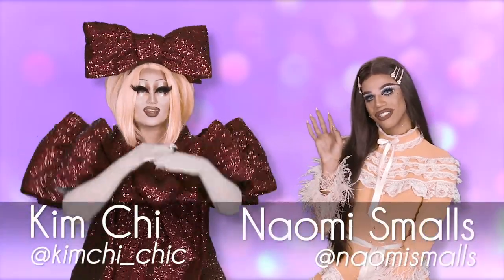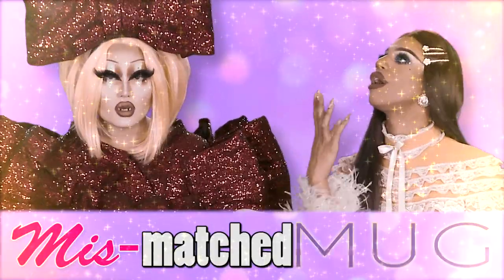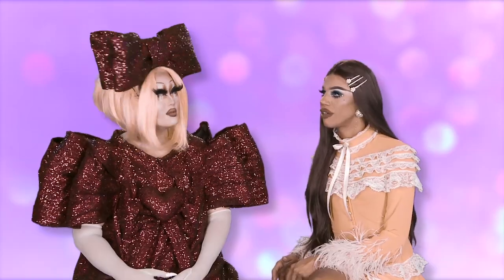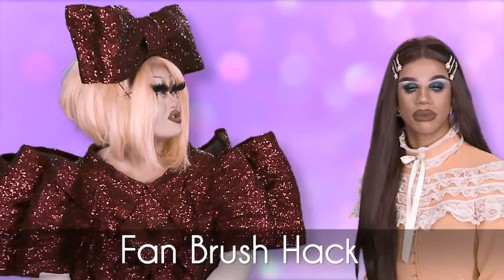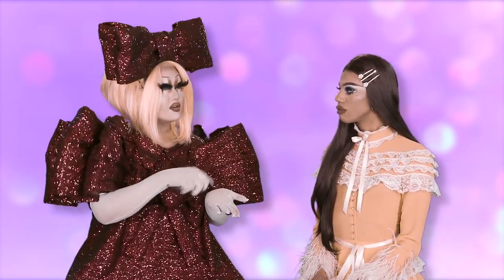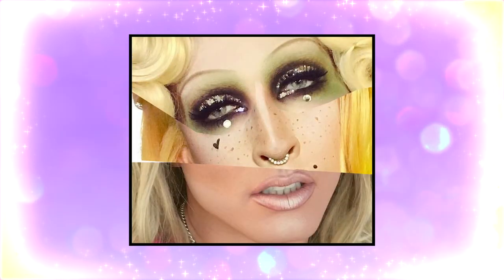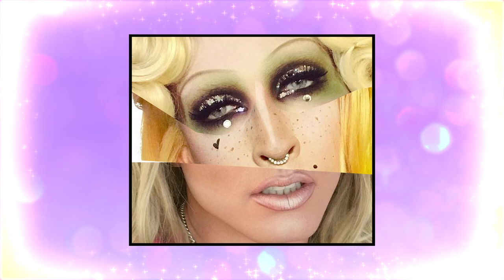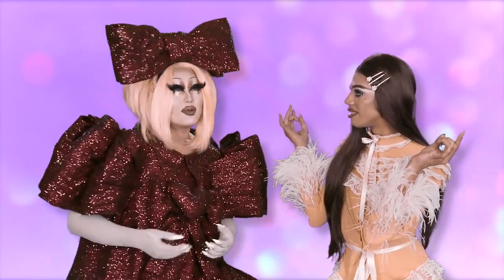M.U.G. with Naomi Smalls and Kim Chi - Make Up Hacks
From RuPaul’s Drag Race season 8, best friends and makeup mavens Kim Chi and Naomi Smalls dish on all things maquillage. They are your Make Up Girls (MUG). This week Kim and Naomi teach you some of their favorite make-up hacks.

Sign up for WOW Presents Plus and get your first month of exclusive content free

Follow Kim Chi on Instagram: @kimchi_chic
Follow Naomi on Instagram: @naomismalls

New episodes of MUG every Monday on WOWPresents.

Produced by
Pete Williams
Alex Liley-Roth

Who is World of Wonder?

World of Wonder, the producers of RuPaul's Drag Race, Million Dollar Listing, and I Am Britney Jean, brings you, Alyssa's Secret, RuPaul Drives, James St James' Transformations, Ring My Bell, and so much more.